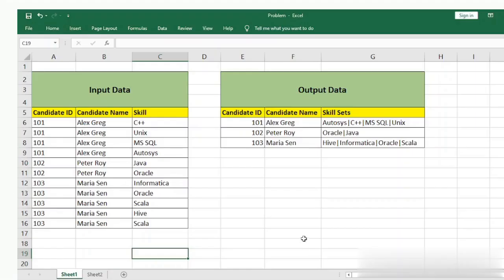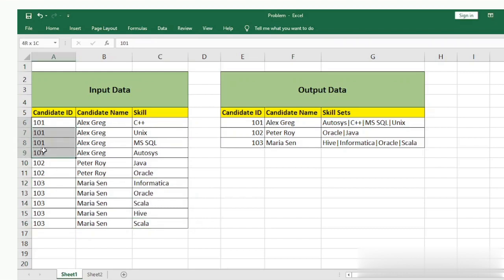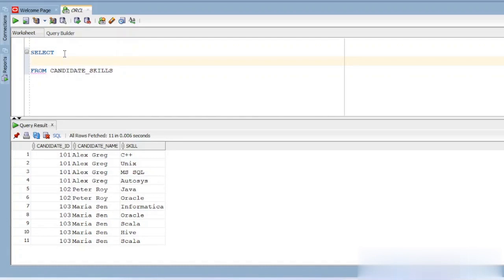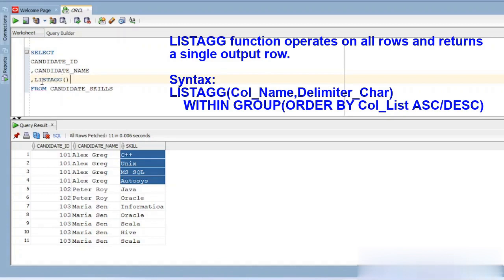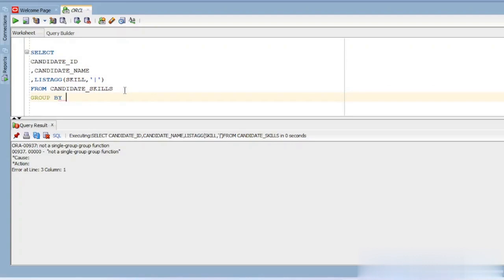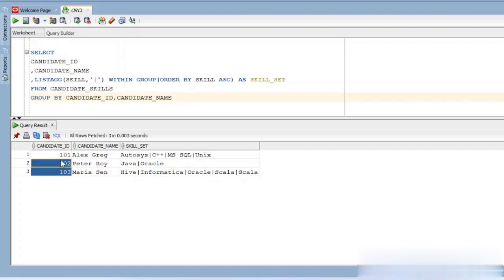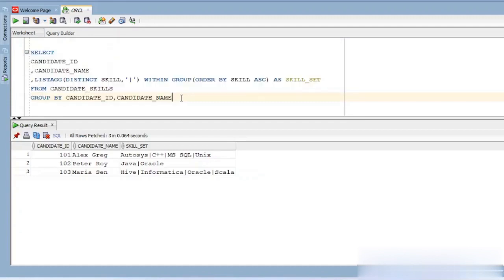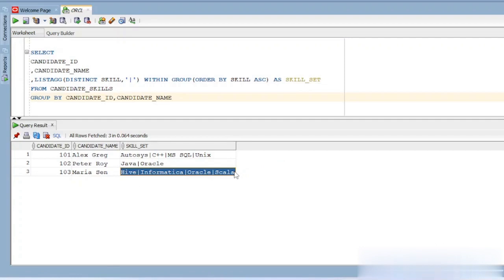Convert Multiple Rows Column Values to Delimited Separated String in Oracle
Hi there,

In this video, I've explained how to convert multiple rows column values to some delimiter separated string using oracle. Convert Column to Row Using Spark